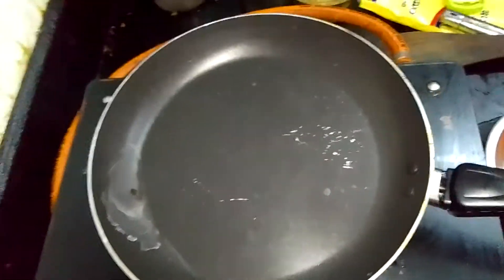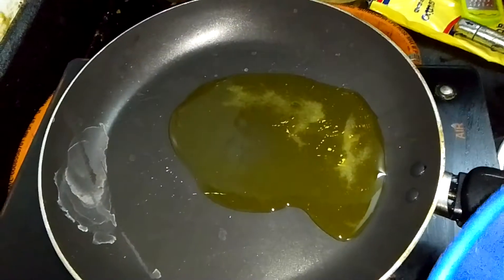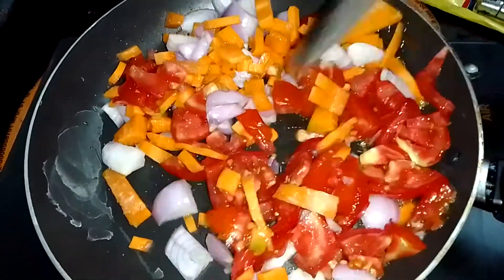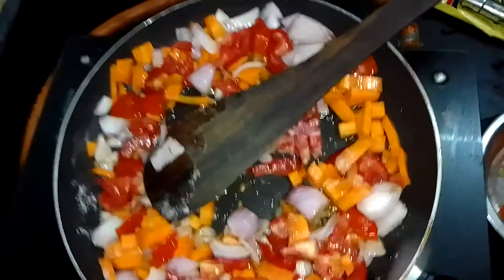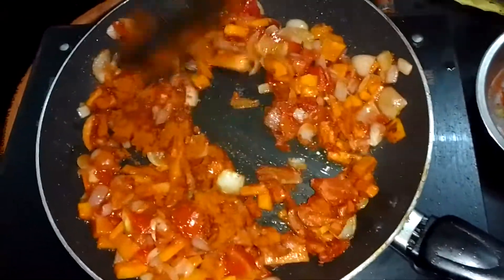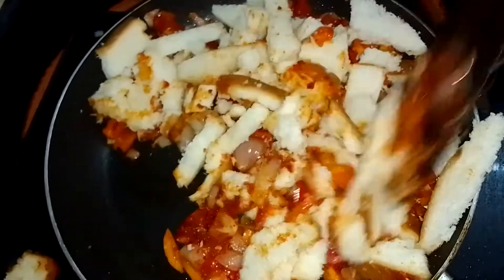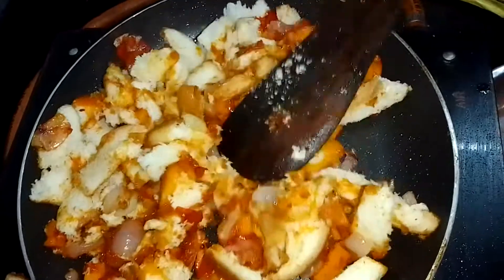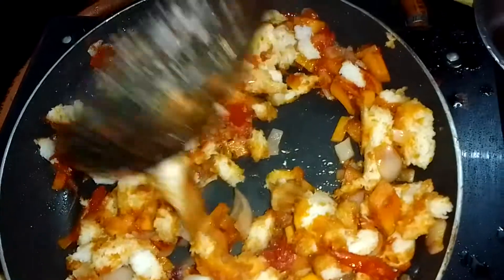bread fry recipe tamil